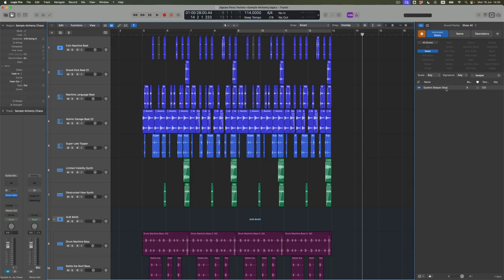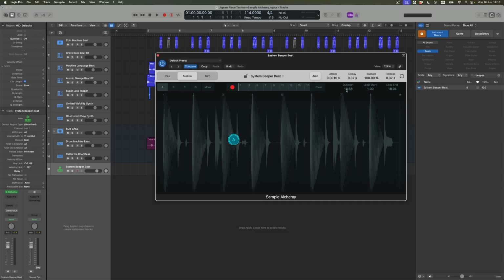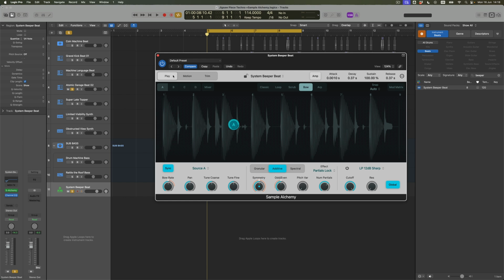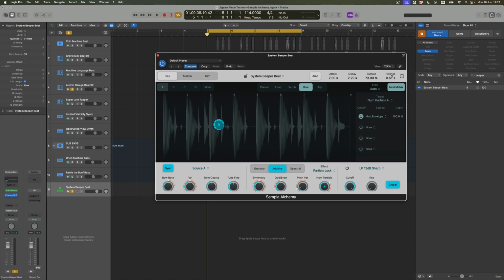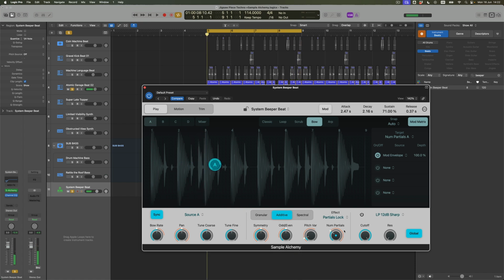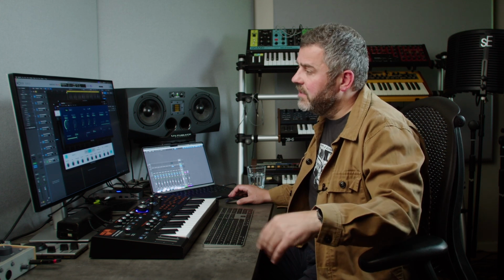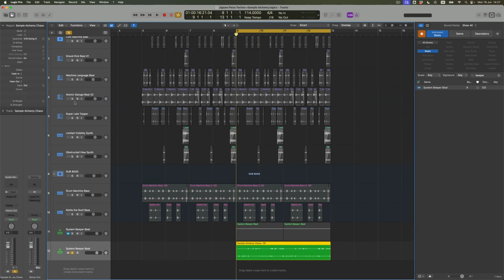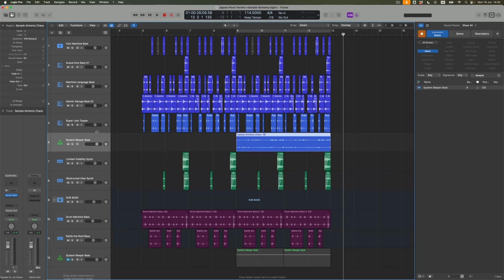Logic Pro: Sample Alchemy - How to create Jon Hopkins-style Beats Part 2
I’m going to take Sample Alchemy to a new place this week. Mining the techniques explored during the recent Jon Hopkins-style techno track video and last week’s episode about Sample Alchemy’s Modulation routing possibilities,
I’m going to make those musical worlds collide by adding a glitchy drum loop to my techno track. I’ll show you how Motion recording can do amazing things for beats, even before we get into how those Modulation options will take sounds to new and unimagined places. Ooof.